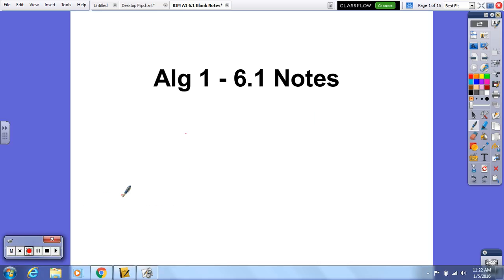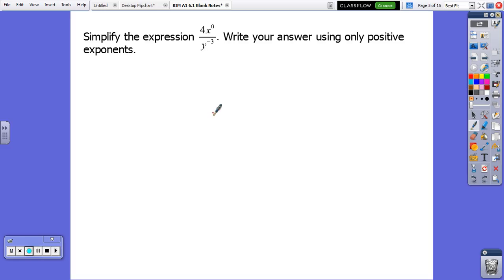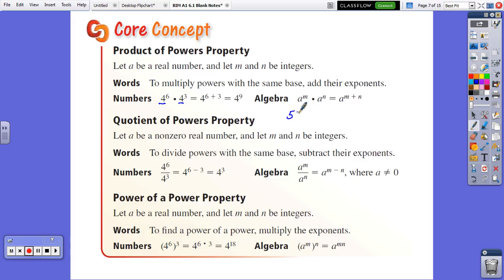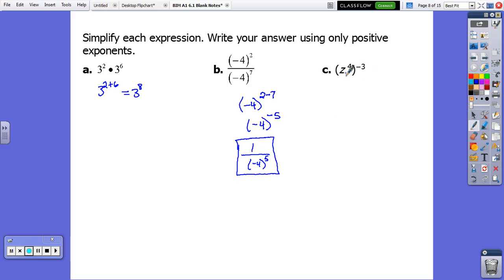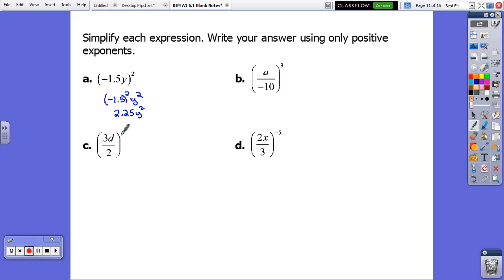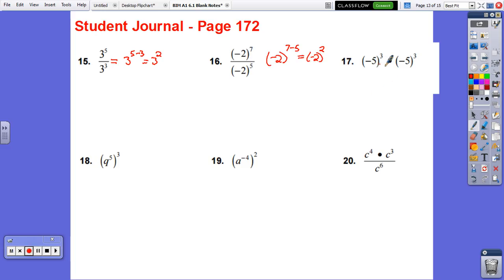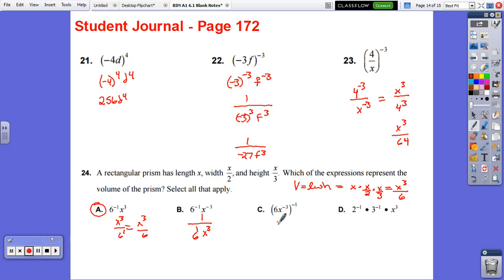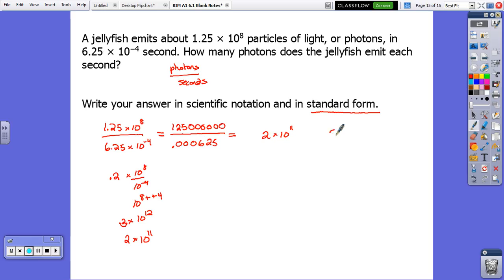BIM A1 6.1 Video Notes